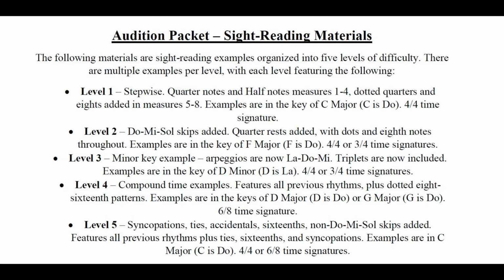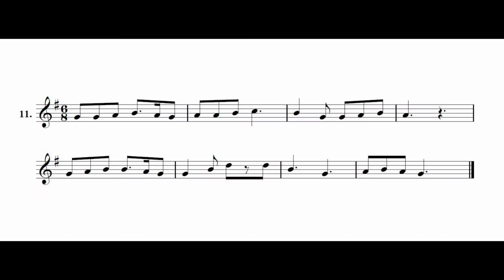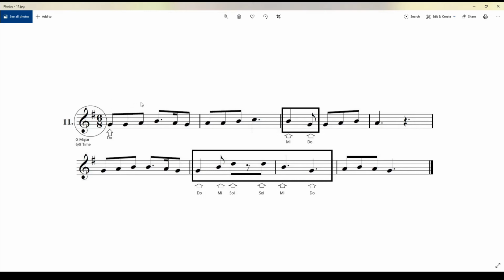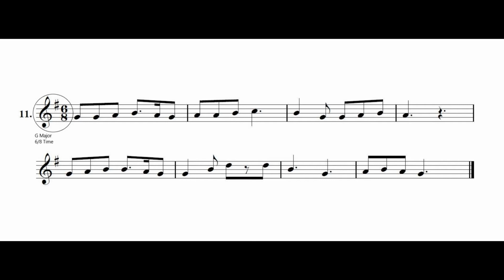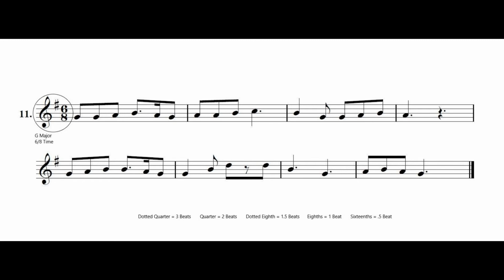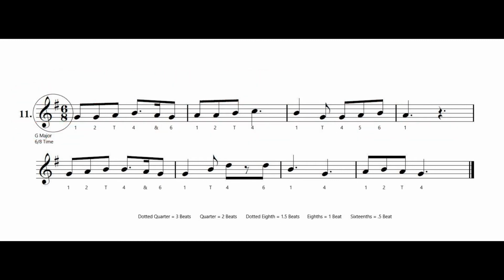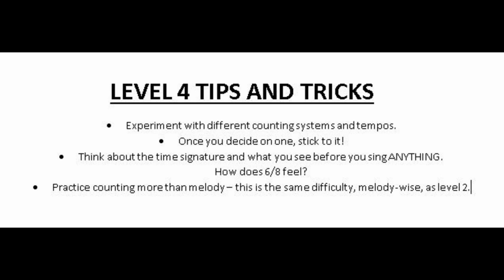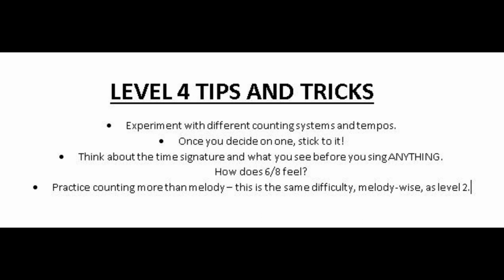Level 4 Practice Video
This is the practice video for level 4 - the 6/8 example!